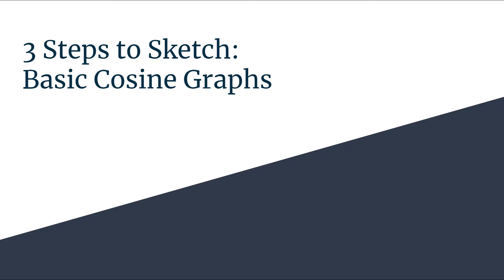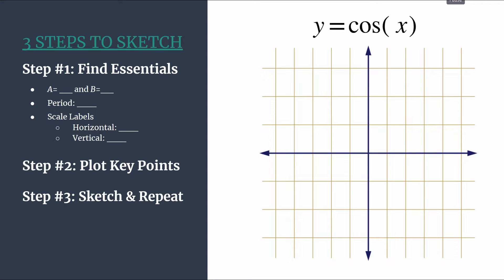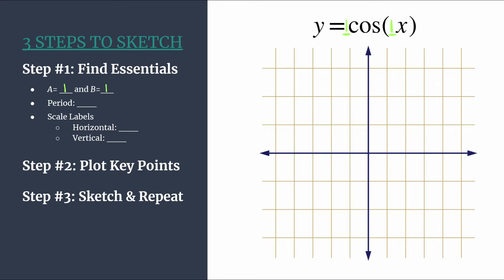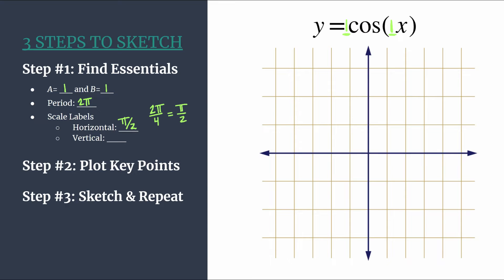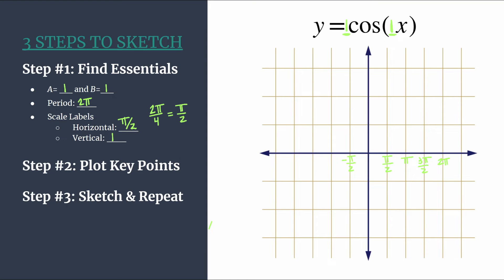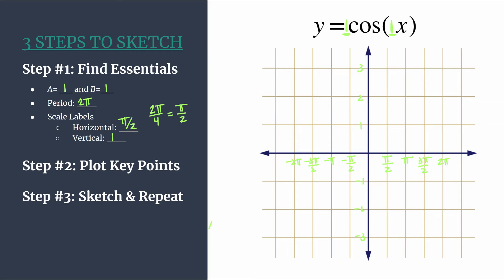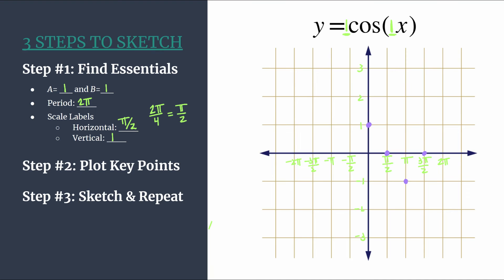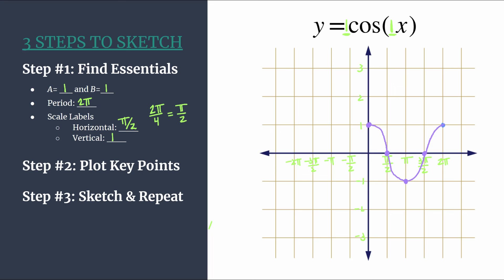3 Steps to Sketch: Graph y=cosx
Master the 3 Steps to Sketch method while graphing y=cosx.
Step #1: Find the Essentials
Step #2: Plot Key Points
Step #3: Sketch and Repeat!

Use this easy method to graph any basic (unshifted) cosine graph.